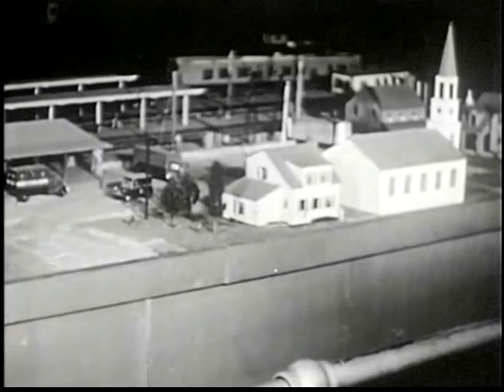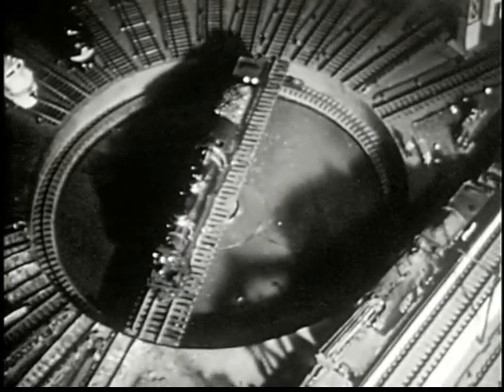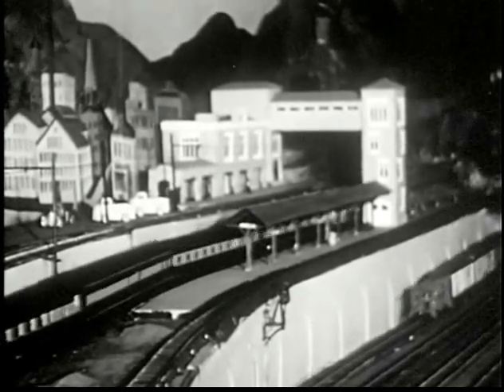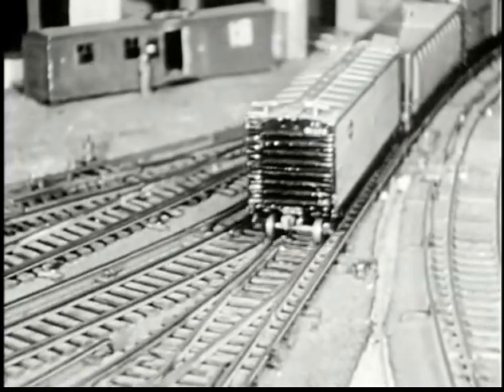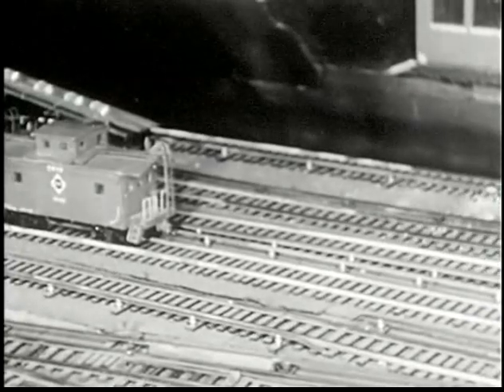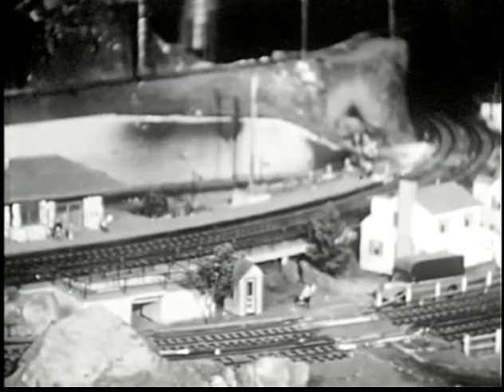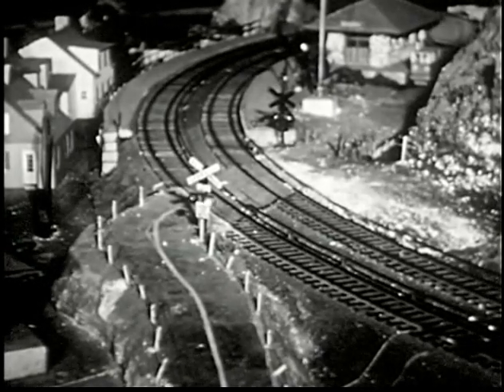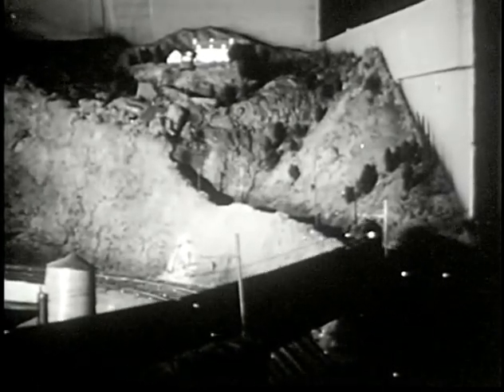Model Railroad (1947)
Short film about the Westchester Model Club, Inc. It was originally distributed on 16mm film.

Not entirely certain about the year this was made, but 1947 is when Brodbeck was with Celluloid College.

Made by Sterling Films
Produced by S. J. Turell
Written by Norman Ober
Narrated by Carl King
Directed by Emil E. Brodbeck

This film is public domain in the United States.